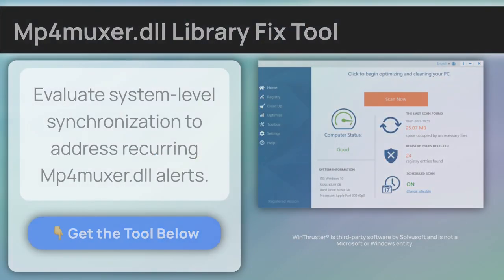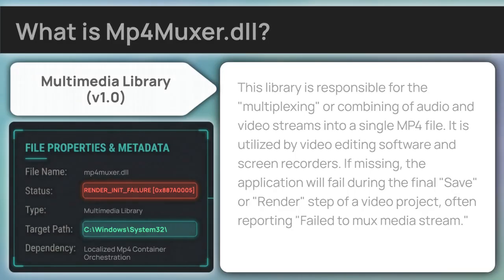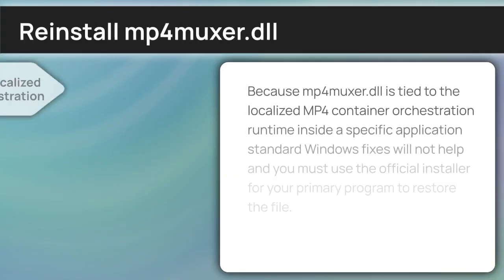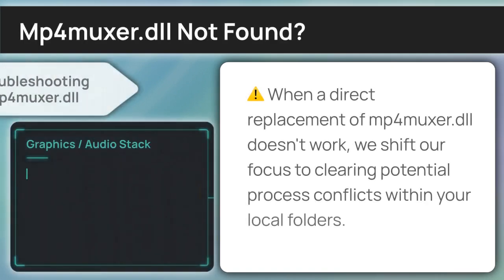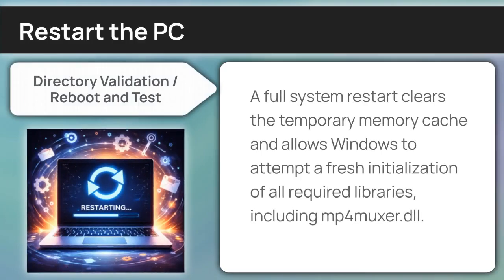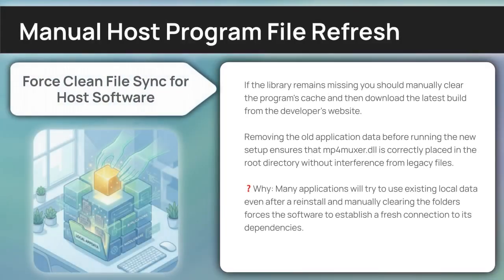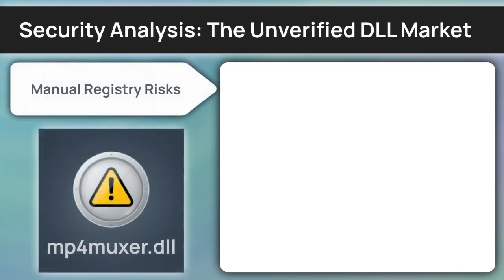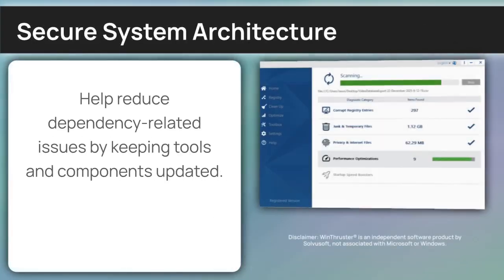mp4muxer.dll Not Found? Fix Video Export!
What is Mp4muxer.dll? It’s a Dynamic Link Library used by Localized MP4 container orchestration to share code across multiple programs. Missing file errors are often related to incomplete installations, missing dependencies, or software compatibility issues.

What is Mp4Muxer.dll? This library is responsible for the "multiplexing" or combining of audio and video streams into a single MP4 file. It is utilized by video editing software and screen recorders. If missing, the application will fail during the final "Save" or "Render" step of a video project, often reporting "Failed to mux media stream."

This file, Mp4muxer.dll, is a Multimedia Processing Library DLL that implements the Multimedia Library for Localized MP4 container orchestration. Today, I’ll show a few commonly used troubleshooting methods that can help resolve missing file errors.

▶ Video Content:

- Resetting settings related to mp4muxer.dll
- Discover more about the mp4muxer.dll file

Timestamps:

00:00 - Preface
00:20 - Learn the key facts about mp4muxer.dll
00:47 - Refreshing settings associated with mp4muxer.dll
01:10 - Rebooting the system to reload core components
01:28 - Rebuild Performance Counter Registry
02:05 - Safe handling of manual file updates